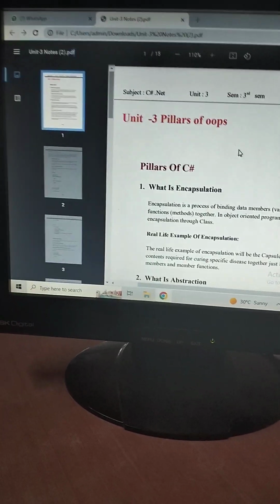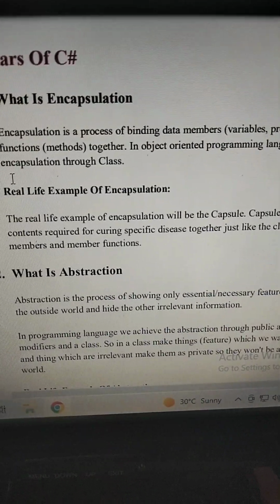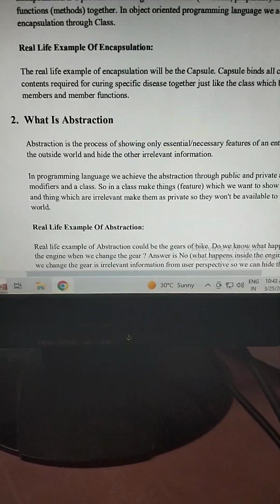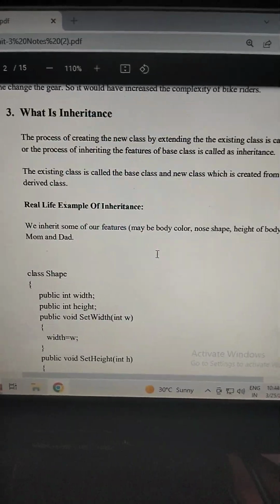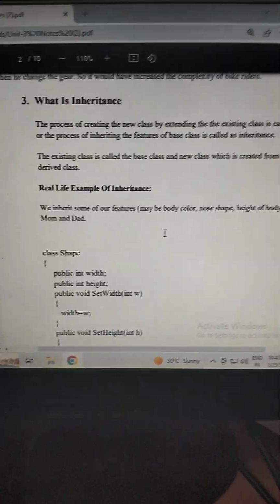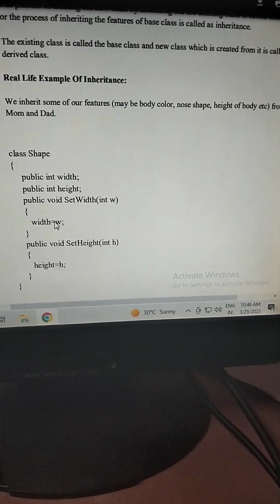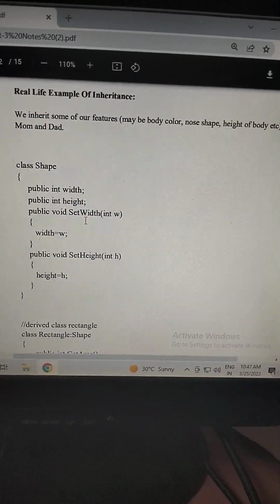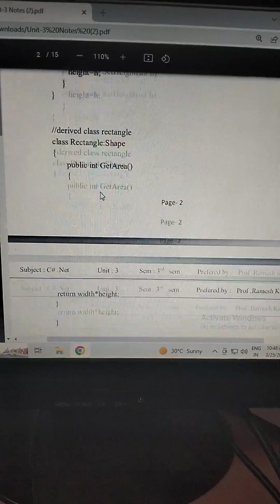March 25, 2023